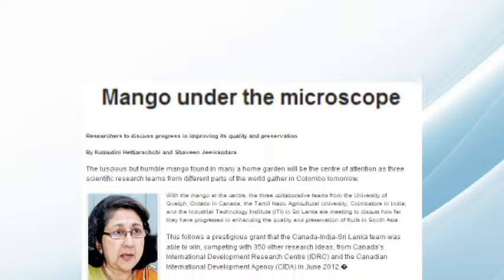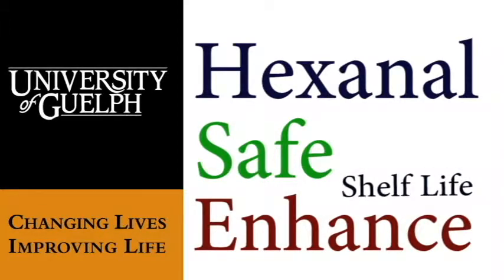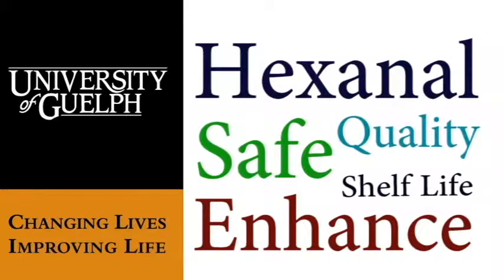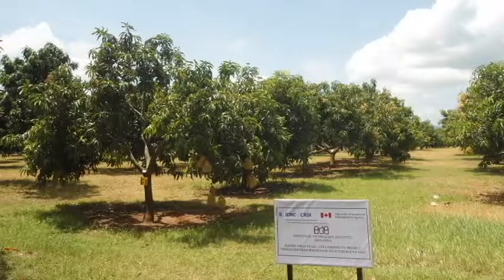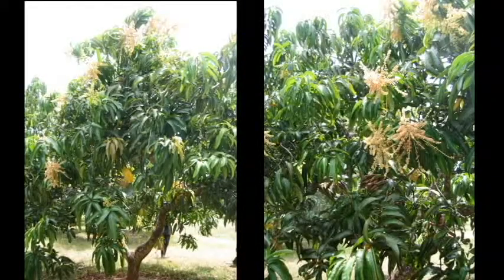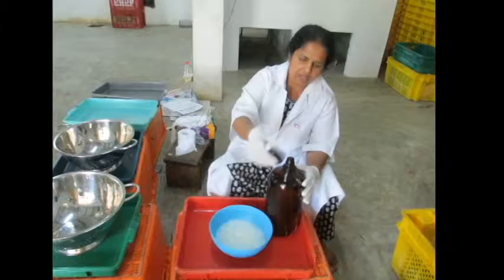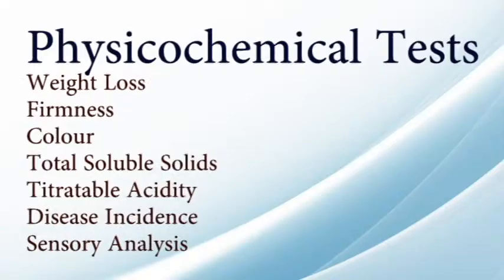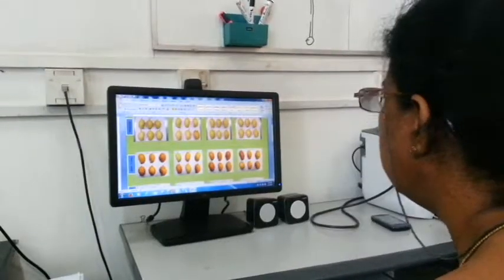Department of Foreign Affairs Trade and Development-Canada-CIFSRF- IDRC Project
"Enhanced preservation of fruits in South Asia" - an international collaborative IDRC project funded by the DFATD, Canada- Canadian International Food Security Research Fund (CIFSRF) with partners from Canada, Sri Lanka and India.